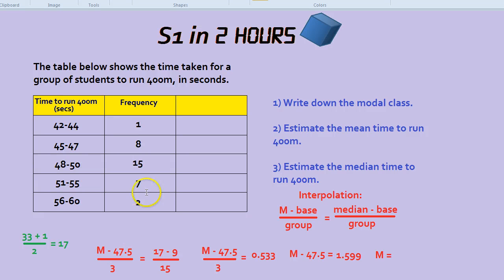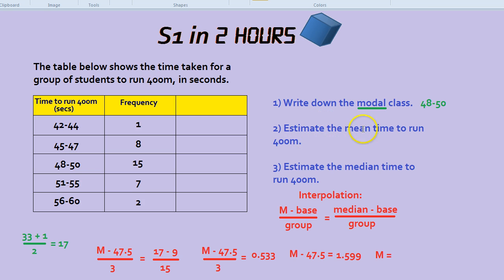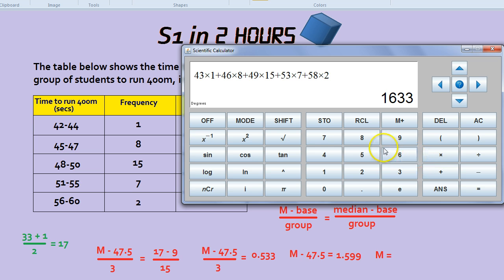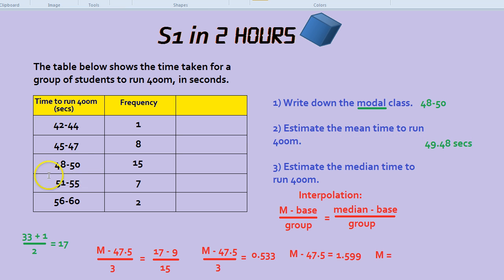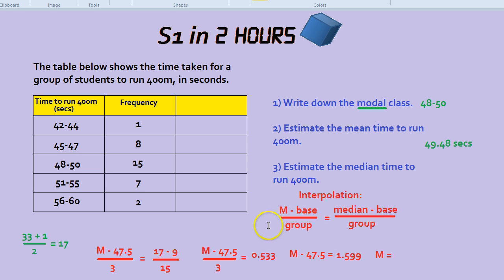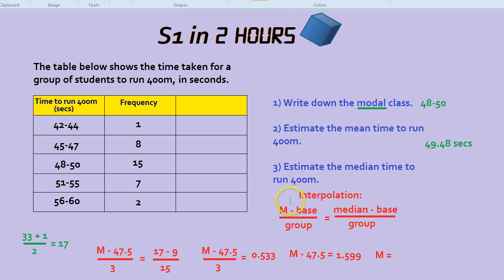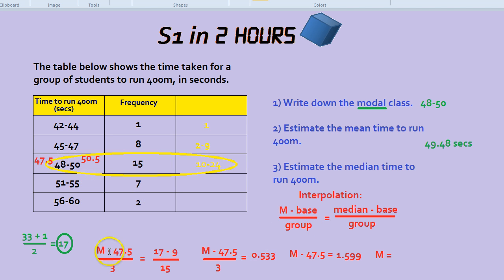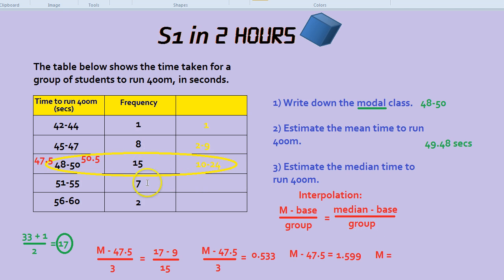S1 in 2 Hours: Interpolation, Modal Class and Estimating the Mean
S1 in two hours. Covering estimating the median using interpolation, finding the modal class and estimating the mean from a table. Statistics 1.